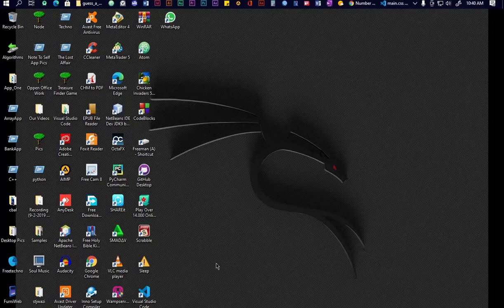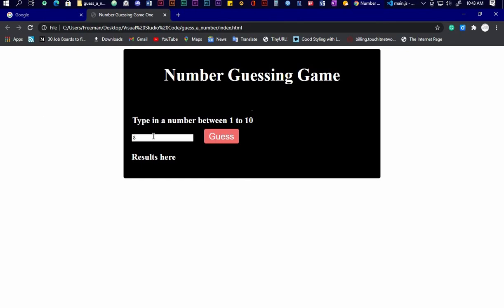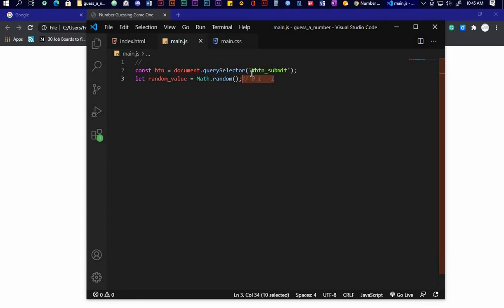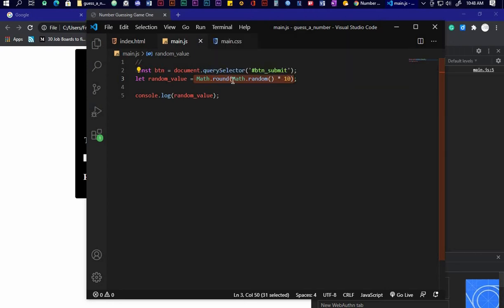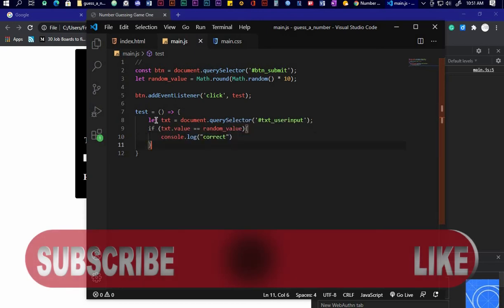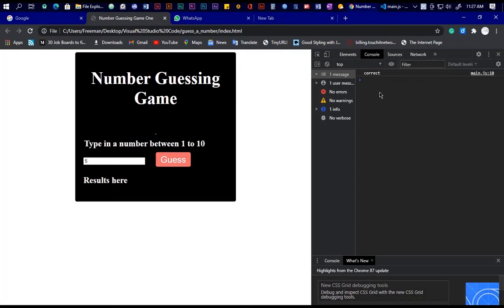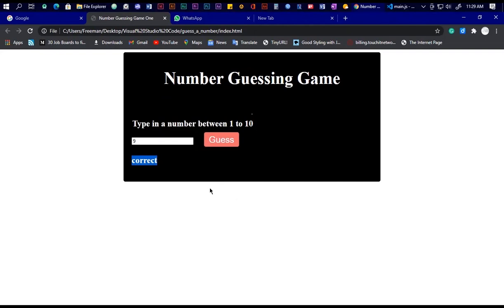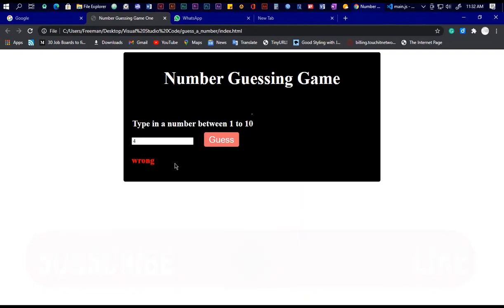How to create and use Random Number for your JS Projects 🌠🌠🌠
In this video tutorial, I am demonstrating the very basics of how to make random numbers (variables) on Javascript. Once you master this tutorial, you will be able to create wonderful programs.

Happy coding !!!